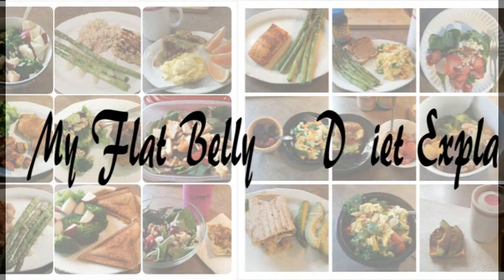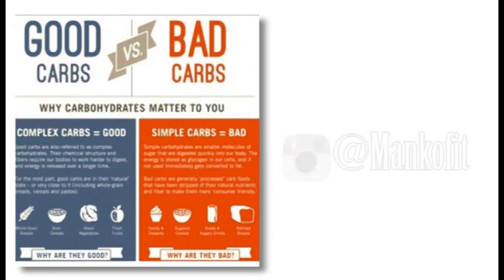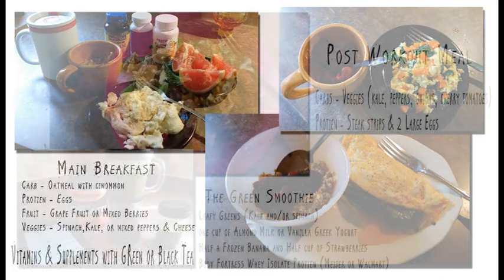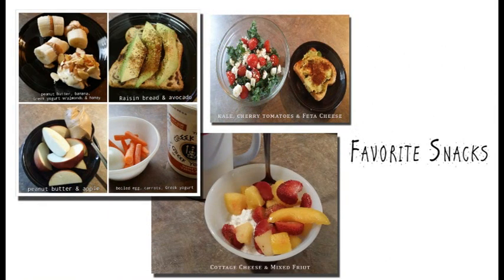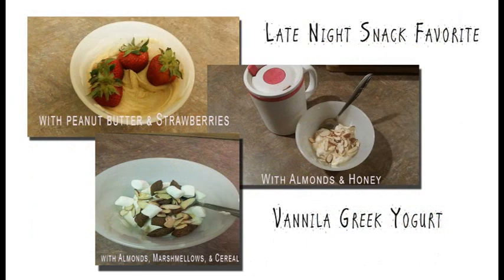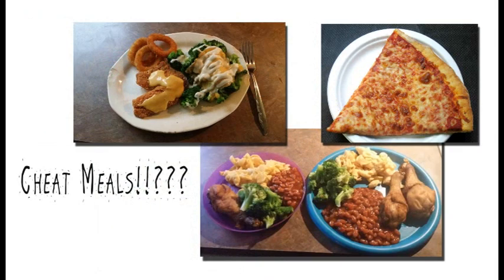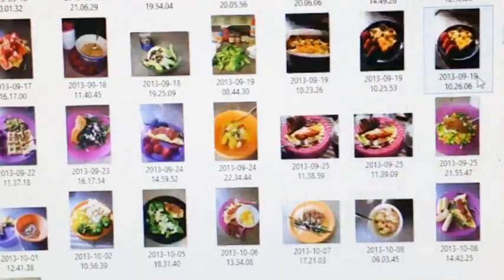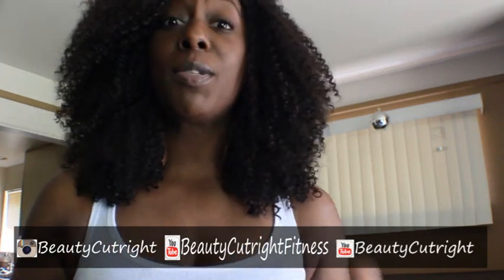My Flat Belly Diet Explained (BeautyCutright) (BeautyCutrightFitness)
Here I give you insight to my personal diet that has helped me lose belly fat, flatten my stomach, and help me slim down and lose weight.

FOLLOW Gel-V ON INSTAGRAM @vannabelt

FOLLOW NINADETOX ON INSTAGRAM @ninadetox

Checkout for supplements, fitness and meal plans, and more!

CREDITS:
Produced | Edited & Branding | Nekia Morris-Cutright
Artist & Song| Comfort Fit "Planetary Picknick"